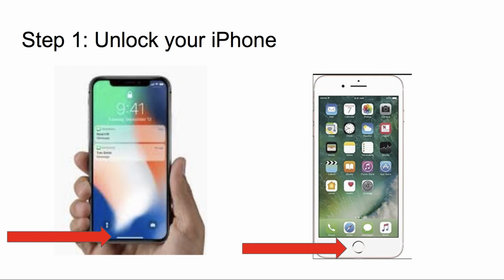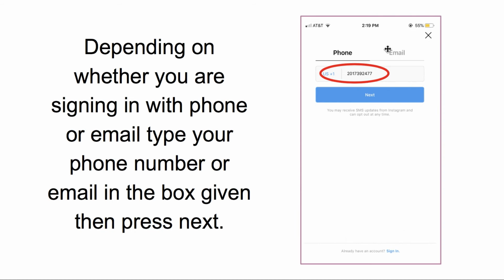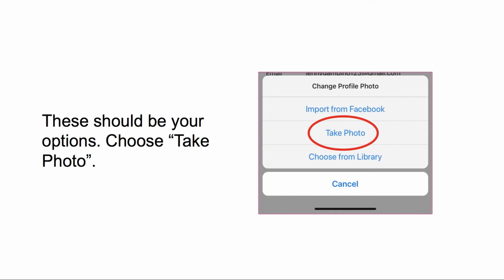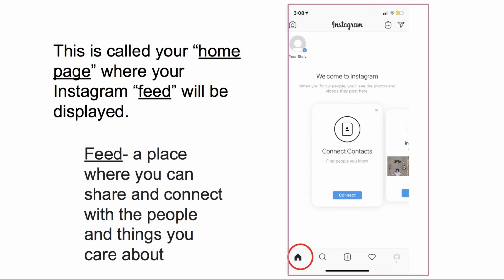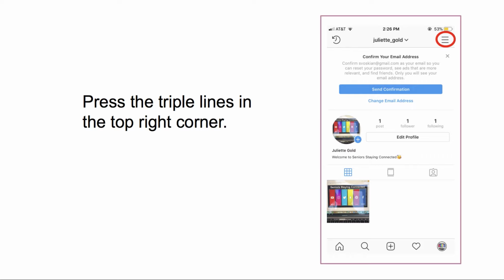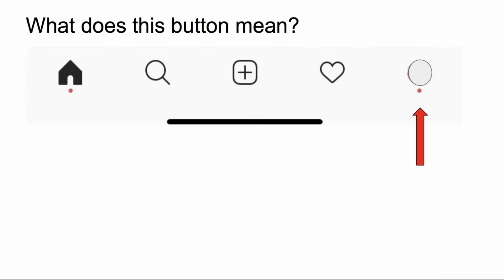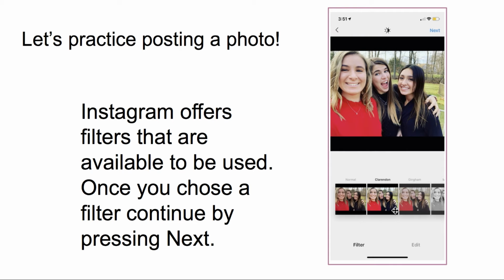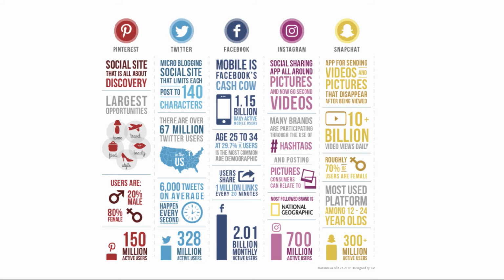instagram youtube video